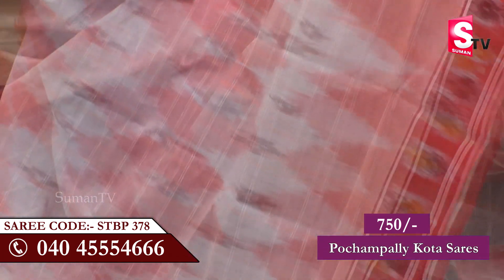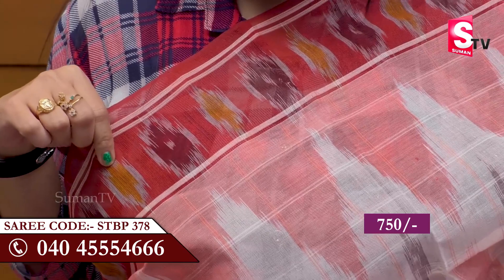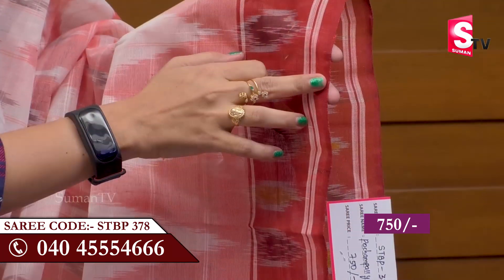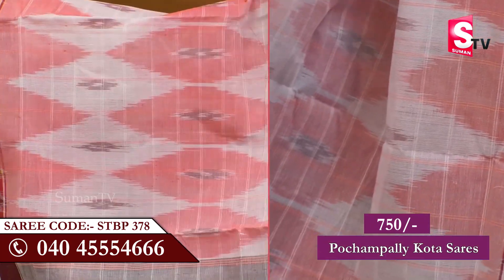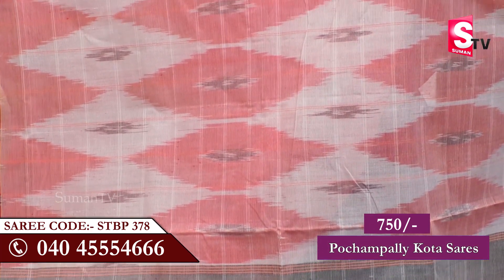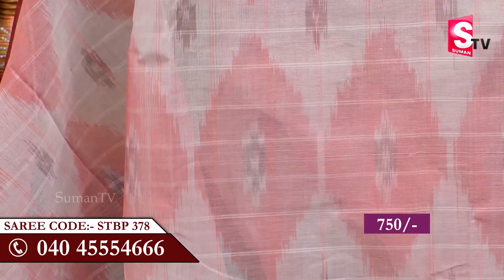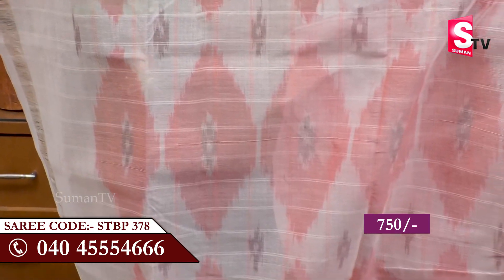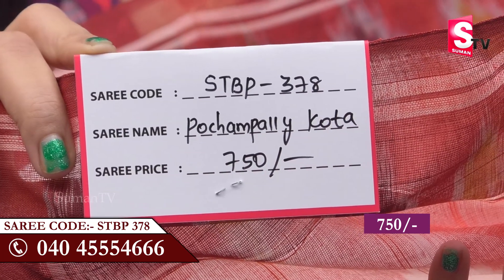Pochampally Kota Sarees With Price || Light Weight Pure Kota Cotton Saree || Sarees Collections 2019